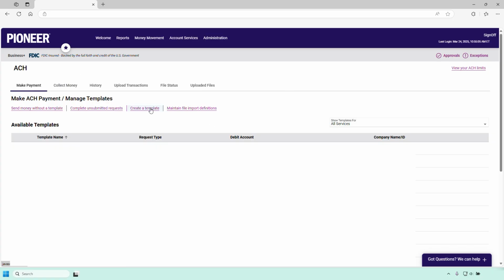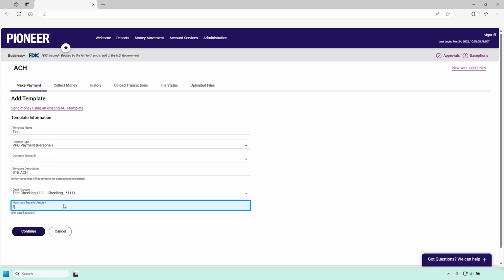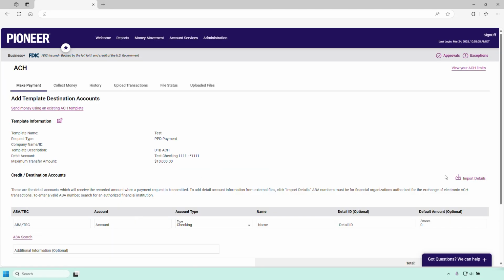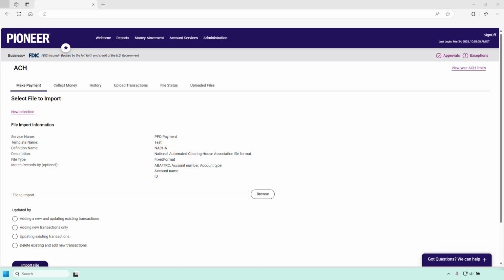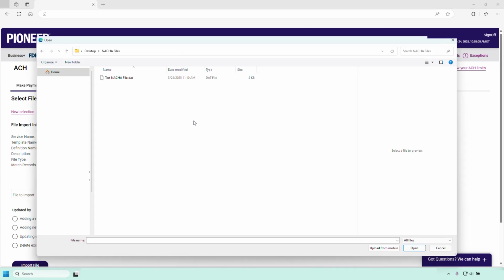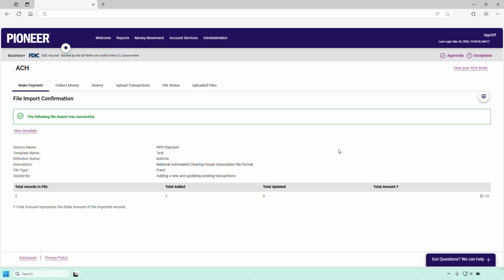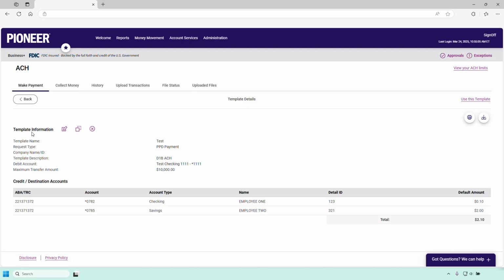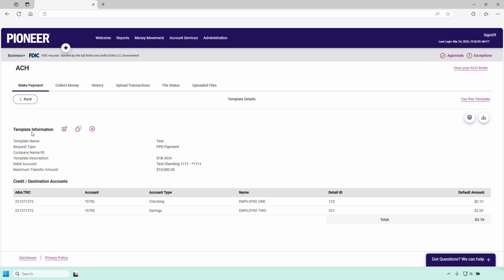How to Create an ACH From a NACHA File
Check out our Business+ video tutorials, where we walk you through key tasks in the new platform. Follow along to explore the updated user interface and dive into a range of helpful topics.